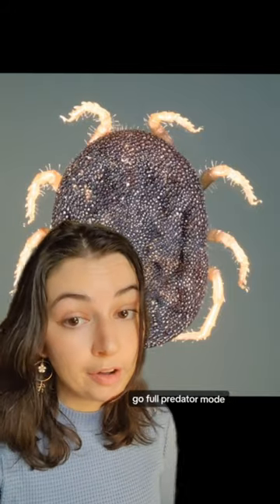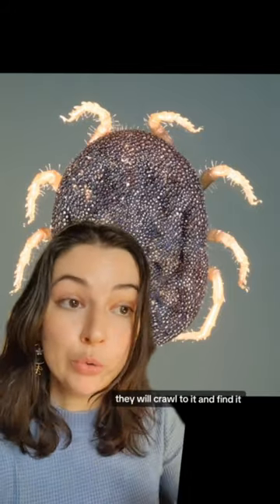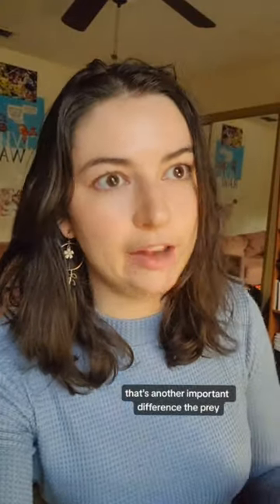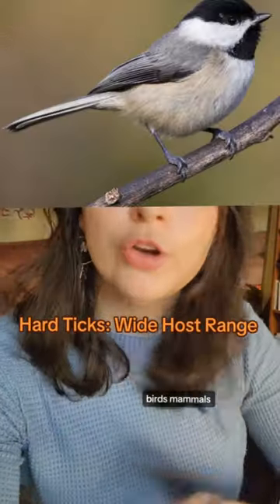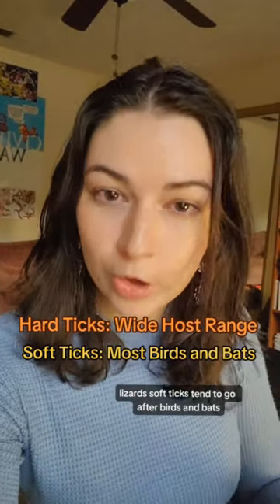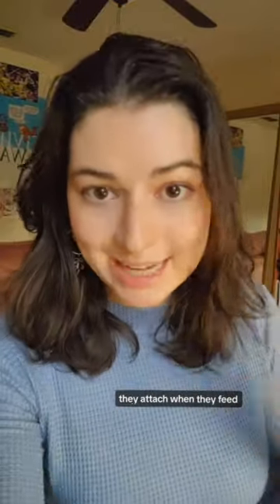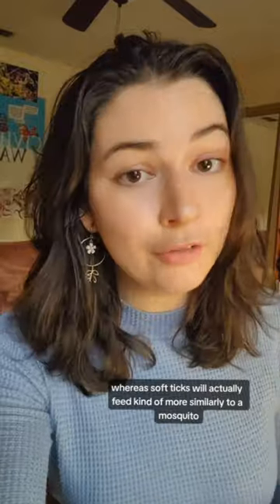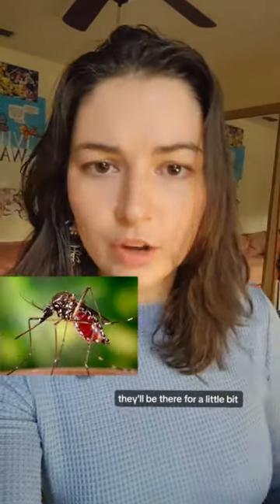Tick Feeding Behaviors Are Weird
The differences between soft and hard ticks continues past taxonomy and anatomy into their behaviors. Where hard ticks are patient long haul feeders, soft ticks are fast stealth feeders who don't linger on or around their host